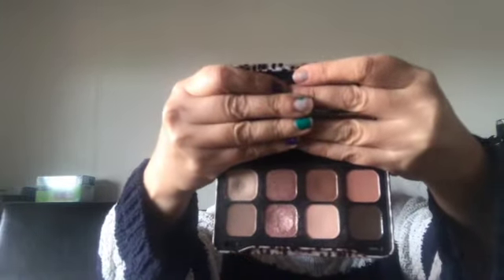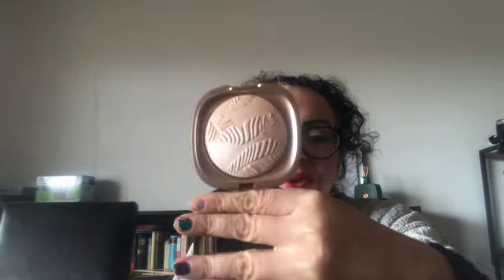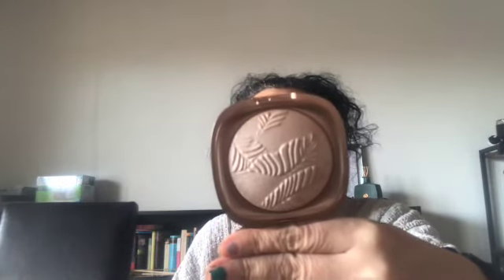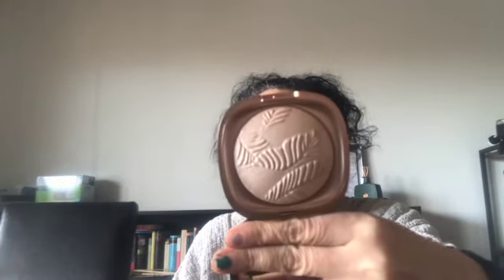Same Pan, Last year Intro SamePanLastYearPP January 2023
Same Pan, Last Year Project Pan
January 8 through December 8, 2023
Created by Shelley (Unapologetically Shelley)
pick as many prompts you want and start working on them. how you use them is on you

1. New Year’s Day, January 1: this is the one prompt where you should pick a new item in your collection
2. Chinese New Year, January 22: 2023 is the year of the rabbit, 2022 was year of the tiger, 2021 was year of the ox, 2020 was year of the rat. Pick an item related to any of these or any animal.
3. Black History Month, February: product from a BOMB
4. Groundhog Day, February 2: a product that you keep repeat purchasing or are doomed to pan forever (meant to be tongue in cheek)
5. Valentine’s Day, February 14: a red item, a pink item, heart shaped, or love themed in any way you can relate it to the theme
6. Women’s History Month, March: anything from a female owned brand
7. Spring: a spring palette or an item you got last spring (or any previous spring)
8. St. Patrick’s Day, March 17: a green item or a leprechaun item (pot of gold or small)
9. April Fool’s Day, April 1: an item you feel like a fool for buying
10. Easter, April 9: a pastel item
11. Earth Day, April 22: an eco=friendly item, clean beauty, etc.
12. National Makeup Day, April 26: any makeup item that you want to celebrate
13. April showers bring may flowers: item related to a flower/flowers in any way
14. Cinco de Mayo, May 5: use a 5-pan palette 5 times
15. Mother’s Day, May 14: If you are a mother, stepmother, pet mom, plant mom (credit to Erica Ashley), or have ever had a mom, pick an item of your choice
16. Pride month, June: an item from a pride collection or a rainbow item
17. Blushing Brides: a blush or blush palette
18. National Best Friends Day, June 8: something from your best friend or reminds you of your best friend
19. Summer: something that reminds you of summer or that you got during a previous summer
20. 4th of July: product from an indie brand
21. Sparklers: a sparkly or sparkling item
22. Dog Days of Summer, July 3-August 11: something hot and/or sultry
23. Latin Heritage Month, September 15-October 15: something from a Latinx brand
24. Sweetest Day, October 21: a sweet item or an item you got from your sweetie
25. Halloween, October 31: Halloween themed, from a Halloween release or something spooky
26. Day of the Dead, November 1 & 2: a graveyard item as a nod to Emily of emilynmax or pick a prompt from Jenn and Kim’s Day of the Dead project on the PANtastic Ladies page
27. Thanksgiving, November 23: an item you are thankful you have in your collection
28. Black Friday, November 24: an item you got from a Black Friday sale or got on a super sale
29. Winter: a winter themed item
30. Holiday, including Christmas, Diwali (Hindu), Bodhi Day (Buddhist), Hanukkah (Jewish), Winter Solstice, Three Kings Day (Christian Epiphany), Orthodox Christmas, Ramadan (Muslim) and any others I may have missed.: Something from the holiday season or related to any of these specific holidays
31. Boxing Day, December 26: For all my friends from Great Britain, Canada, Australia and New Zealand. A budget item in honor of the day presents were given to servants, tradespeople and the poor.
32. Birthday: an item you got for your birthday, including birthday gifts from Sephora, Ulta or even yourself
33. Presents: any item you’ve gotten as a gift for any reason, including gift with purchase
34. Special Occasion: something you got for or are saving for a special occasion. What are you waiting for?!?
35. Collab: any item from a collaboration
36. Add your own special day and create a prompt if I’ve missed one you celebrate!